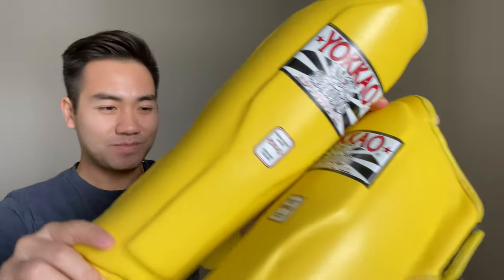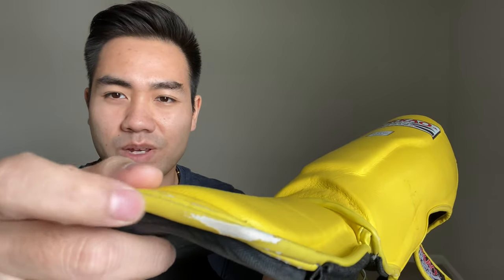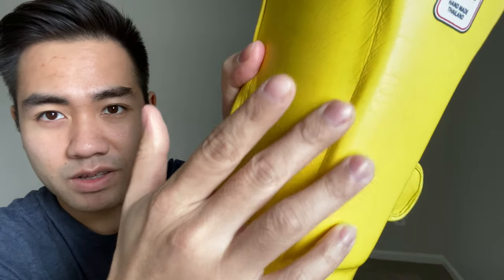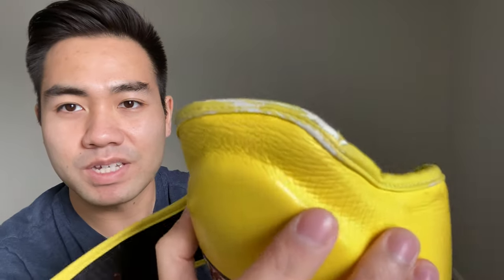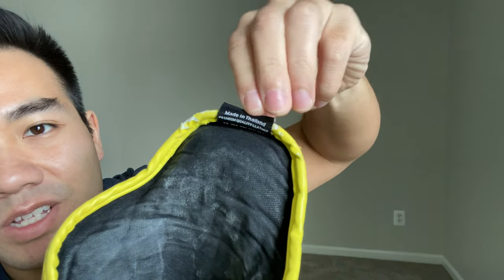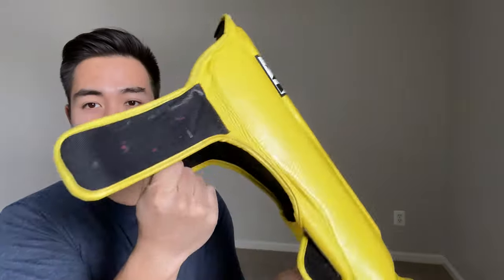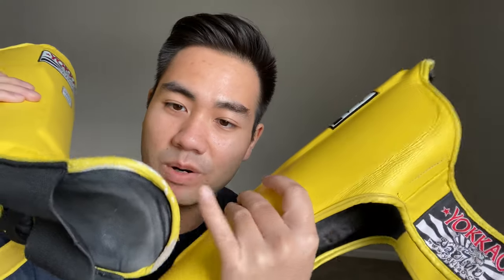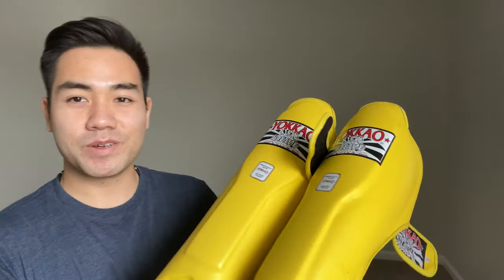YOKKAO MATRIX MUAY THAI SHIN GUARDS REVIEW | 1.5 YEARS LATER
I 100% bought these because I saw people like Saenchai, Manachai, and Singdam wear them. My review of the YOKKAO Matrix Muay Thai Shin Guard in yellow is that they look awesome and feel great. They feel awesome when I head to the gym for the muay thai pratice. I generally do not like kicking pads or focus mitts with them. They work really well when doing some contact drills with a partner.

I generally respond to comments pretty fast, so definitely ask questions if you want me to clarify anything!

Thanks again for your continued support in my message and Quarter Life Crisis.

If you prefer chatting on Discord!